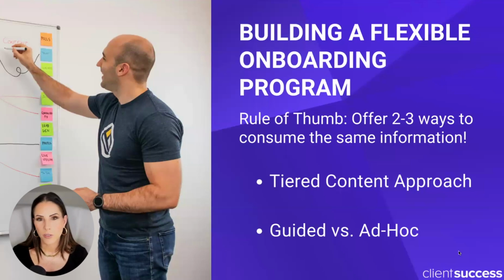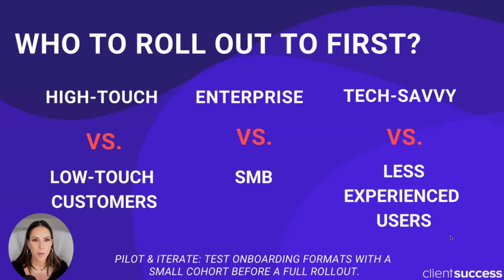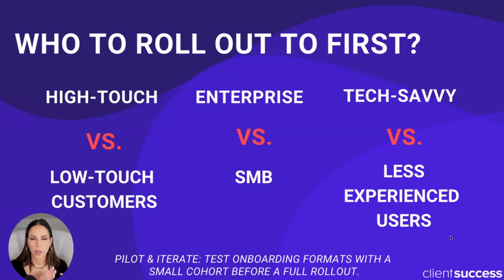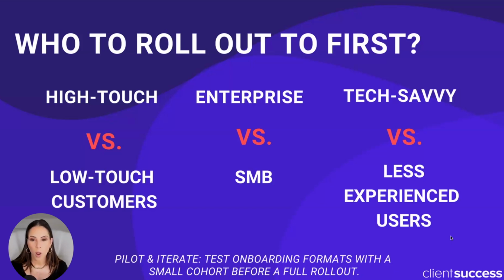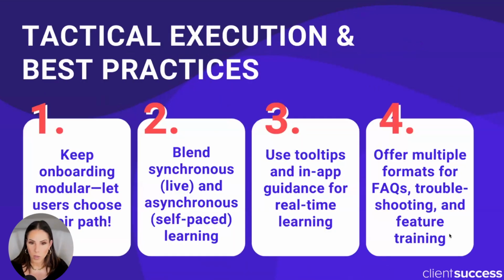CS Leadership Bootcamp Series - Onboarding Edition: Consider the Learner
Most onboarding programs assume that every customer learns the same way—but the reality is far different. 65% of people are visual learners, 30% prefer reading/writing, and 5% rely on auditory learning. Yet, many companies still use a one-size-fits-all approach, leading to slow adoption, frustrated users, and increased churn.

In Session 3 of the CS Leadership Bootcamp Series, we’ll break down how to design a flexible, high-impact onboarding program that meets your customers where they are. You’ll learn how to:

✅ Leverage multiple learning formats (videos, guides, live training, interactive exercises) to drive faster adoption.
✅ Segment your onboarding approach for different user types—low-touch, enterprise, tech-savvy, and beyond.
✅  Use a tiered content strategy to blend guided and self-paced learning effectively.
✅  Measure success with key metrics like adoption rate, time-to-value, and support ticket reduction.

A well-designed onboarding program can boost retention by 30% or more!
Join us and learn practical, tactical strategies to make onboarding a growth accelerator, not a churn risk.